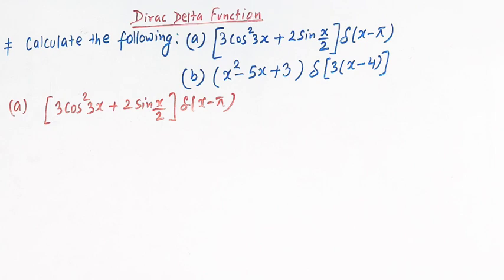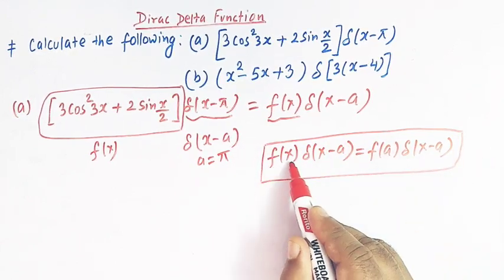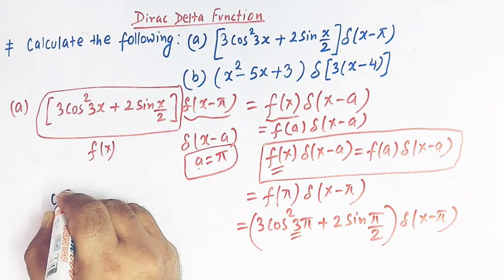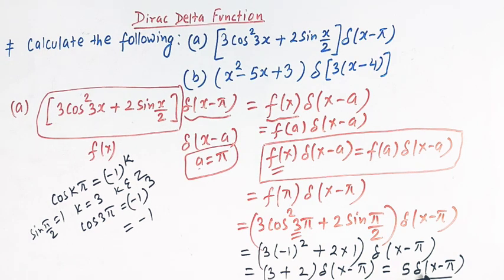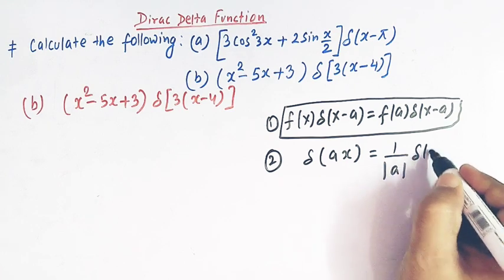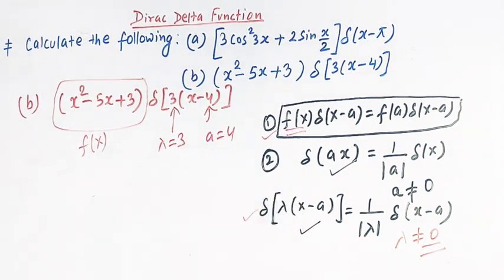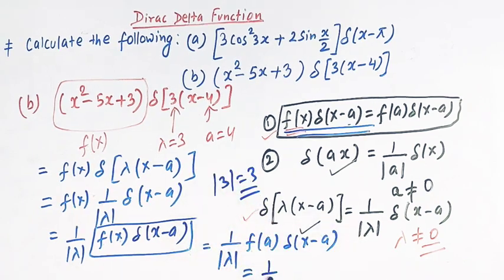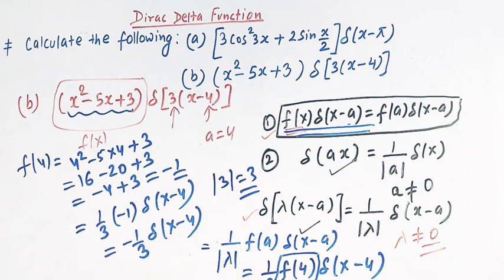Dirac Delta Function_How to evaluate Important Expressions using properties of dirac Delta Function.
Dirac Delta Function - Important Expressions to evaluate using properties.